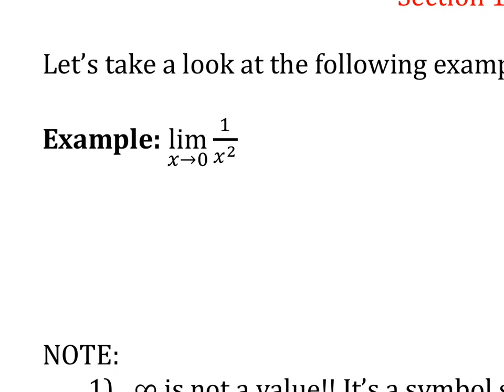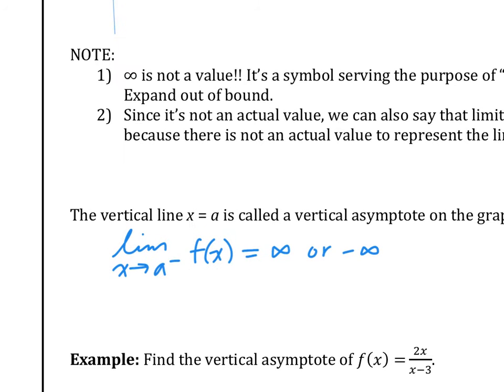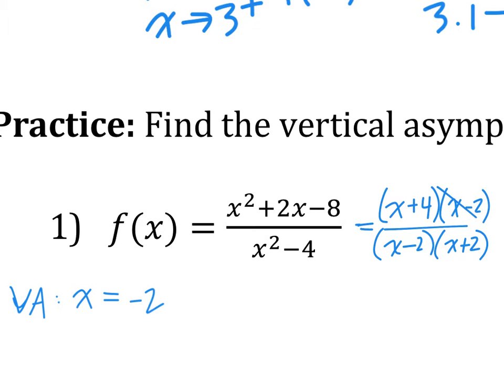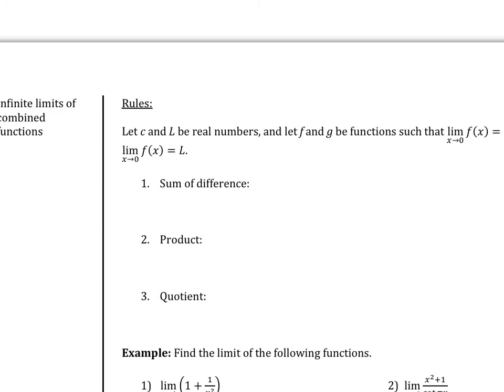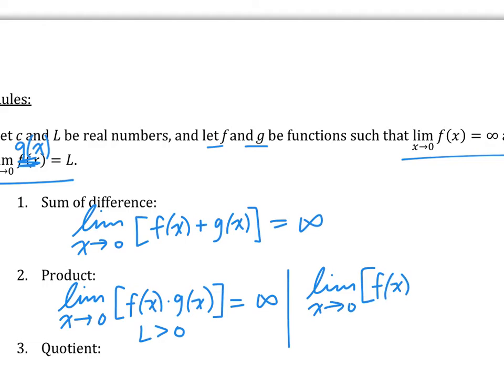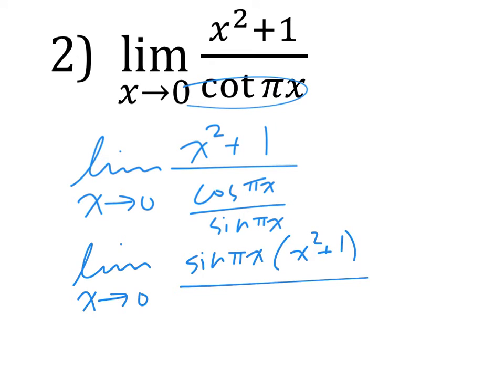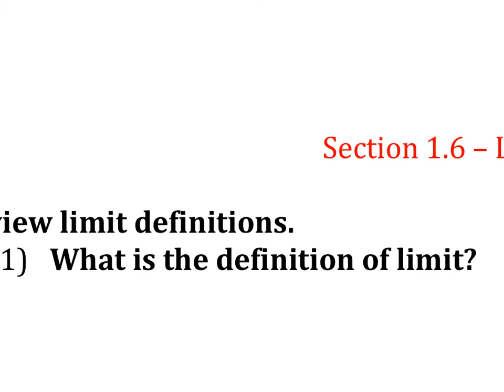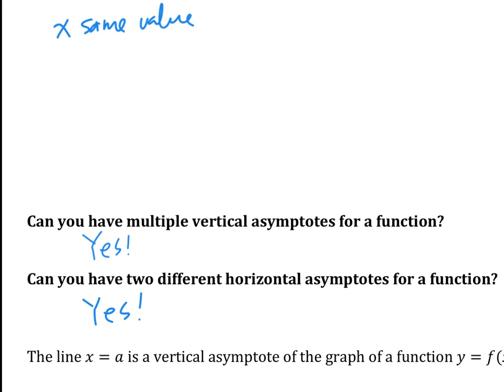AP Calculus AB - Ch.1.5